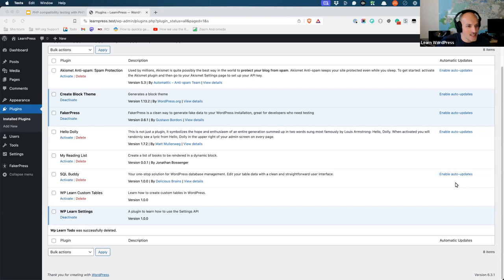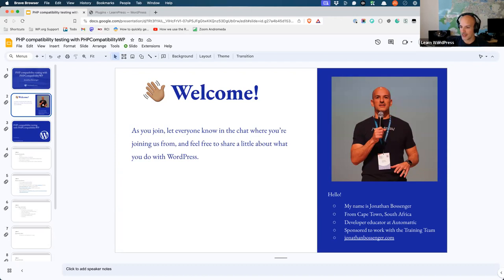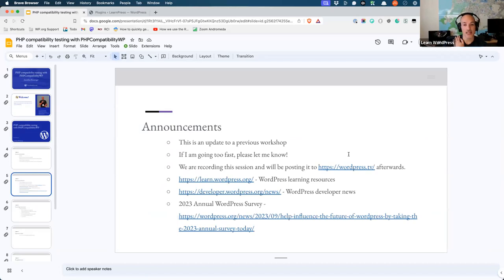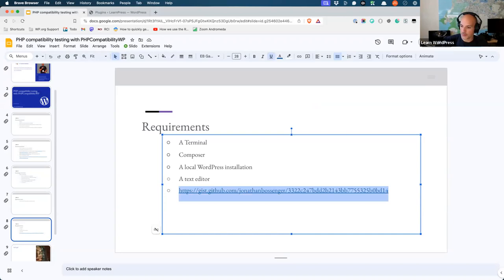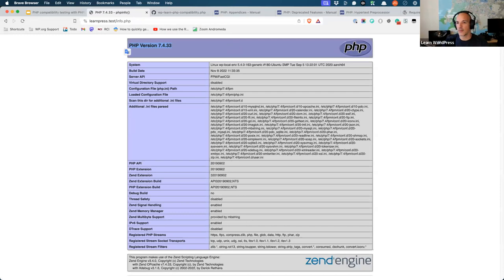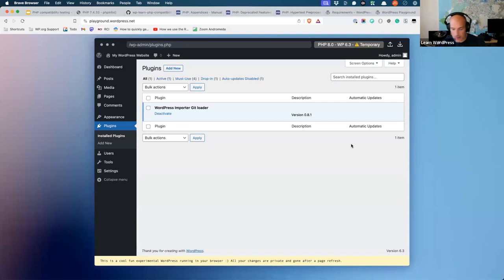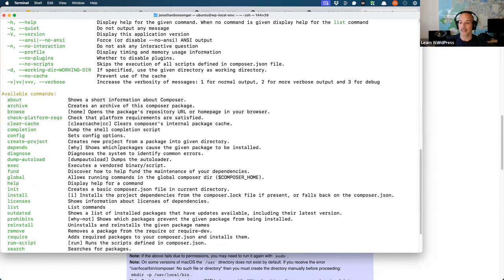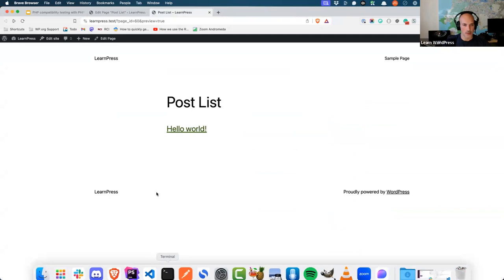PHP compatibility testing with PHPCompatibilityWP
As a WordPress plugin developer, it's important to have a way to test your plugin code against new versions of PHP. While you can do this manually, there is also a tool you can use that scans your code, and detects any PHP version compatibility issues, called PHPCompatibilityWP. In this session, you'll learn why testing your code against upcoming PHP versions is important, how to do it manually, and how to use PHPCompatibilityWP to streamline the process.Presentation Slides »